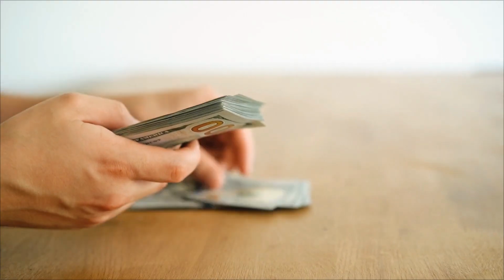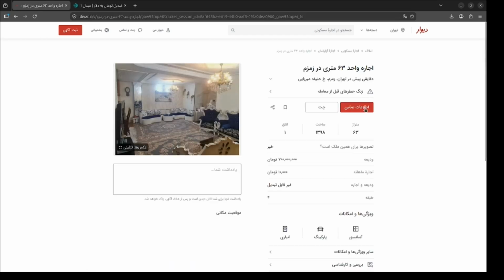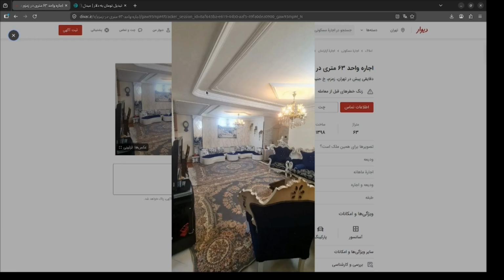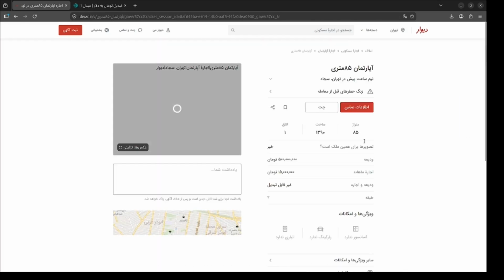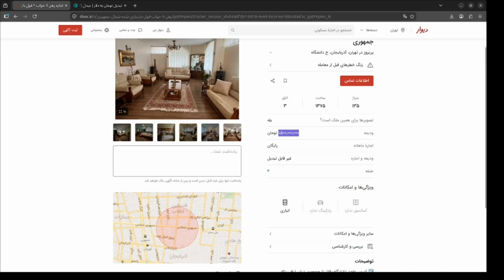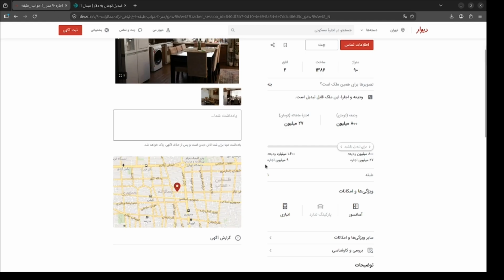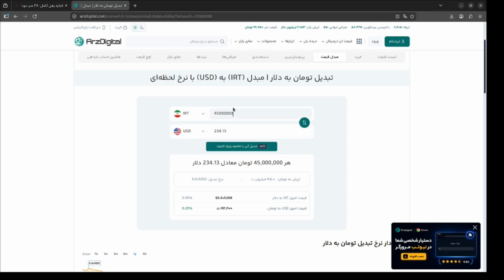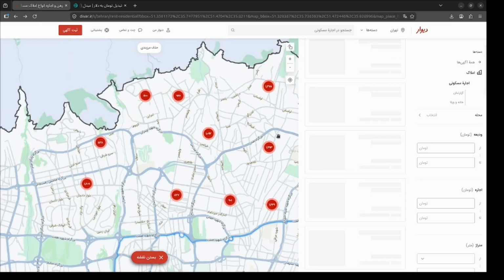How Much Does It Cost to Rent a House in Tehran, Iran? 🇮🇷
Join me as we explore the rental market in Tehran, Iran.
In this video, we look at real houses listed in different parts of Tehran and compare how prices change from the southern areas of the city to the northern neighborhoods.
We will explore different apartments, their size, location, and features to understand what renting a home in Tehran looks like.

Iran Portal is a channel dedicated to exploring Iran from different perspectives — from beautiful landscapes and ancient history to Persian literature, culture, daily life, and the stories behind this fascinating country.